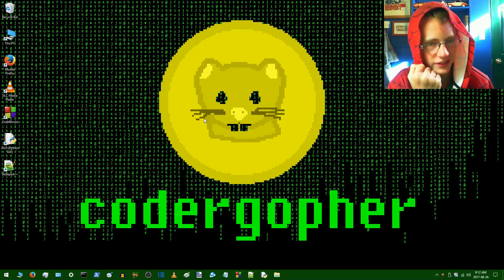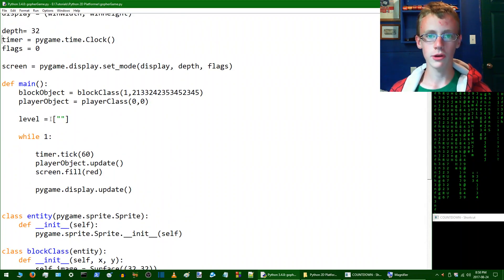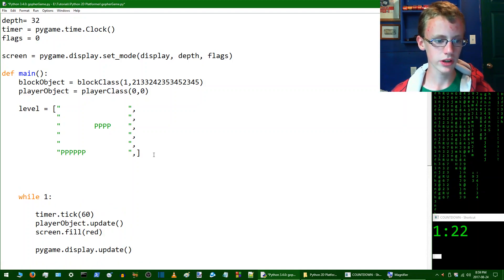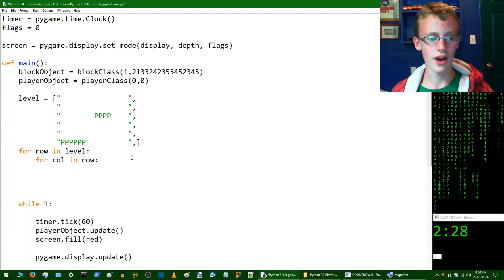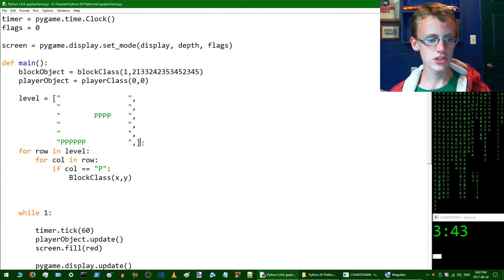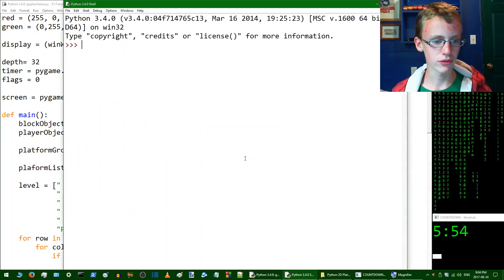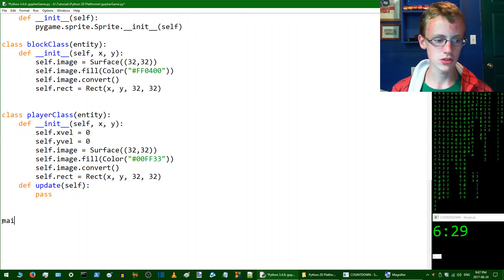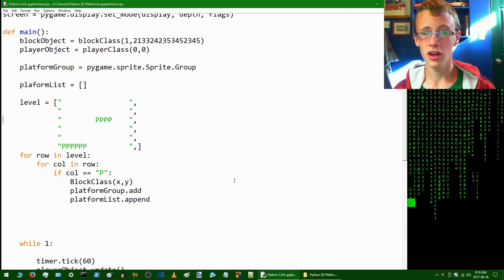Python Tutorial 2D Platfomer Video Game Part 6 | Levels, For Loops & Lists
How to make a Python 2D platfomer video game with Pygame part 6. Constructing a level and learning about for loops, and lists with Object Oriented Programming (OOP). Python programming tutorials with Martian Marty.